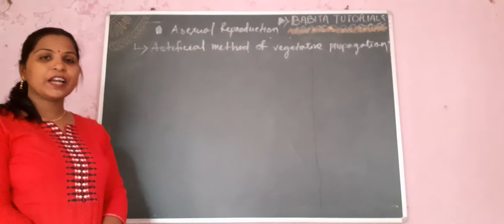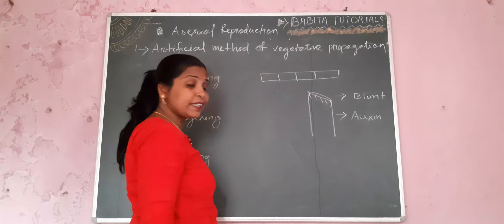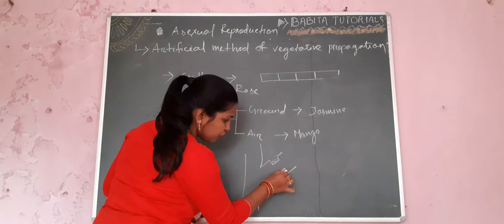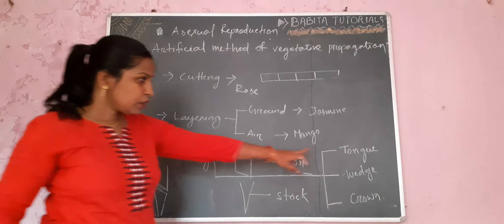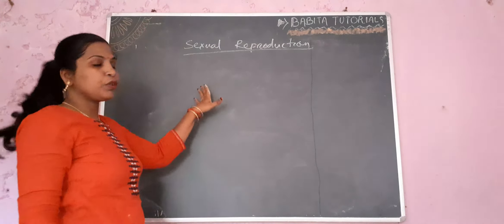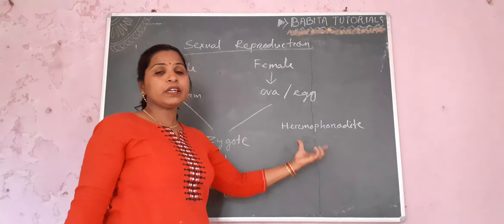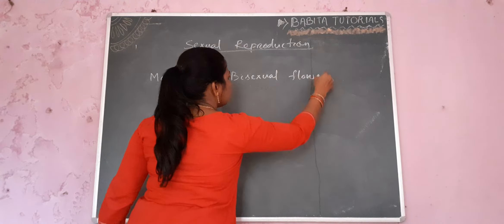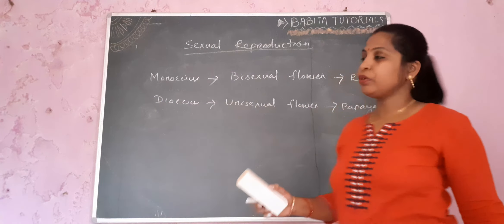REPRODUCTION IN ORGANISM - VEGETATIVE PROPAGATION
Did you know that plants can grow and reproduce without seeds or spores? Actually, plants can reproduce from stems, roots and even leaves. It is the process of vegetative propagation. Horticulturists use propagation methods such as grafting and budding to even improve the plants. Let us take a look.

Vegetative Propagation

Vegetative propagation is probably something very peculiar to plants. The very same feature is also exploited for the commercial value and by avid gardeners who know their plants well. You don’t always need seeds to grow plants. New plants can grow from older plants, through the method of vegetative propagation such as grafting and budding. It is a form of asexual reproduction seen in plants. Here only a single plant is involved and the offspring that arises is identical, both genetically and morphologically to the parent plant.

Vegetative propagation occurs through vegetative plant structures. In non-vascular plants, the vegetative reproductive structures are gemmae and spores whereas, in vascular plants, the roots, stems, leaves, and nodes are the structures that are involved in the propagation. You have learned about the meristem tissue in plants. The same tissue helps in the vegetative propagation. This tissue has undifferentiated cells which divide paving way for the growth of the plant. From the meristems, specialized permanent tissues are formed.

Types of Vegetative Propagation

Vegetative Propagation by Roots

In this process, new plants grow out of the modified roots called tubers. Some plant roots also develop adventitious buds.  These buds grow and form new plants/sprouts under the right conditions.  These sprouts can be separated from the parent plant and when planted in other areas, new plants are formed. Example – Sweet potato, Dahlia etc.

Vegetative Propagation by Stems

Vegetative propagation occurs through stems when new plants arise from the nodes. This is where buds are formed, which grow into new plants. Stems that grow horizontally on the ground are called runners. As these runners grow, buds are formed at the nodes, which later develop the roots and shoots, resulting in the formation of a new plant. Example – Cyanodon; Mint etc.

The round, swollen part of the underground stem is called a bulb. Within the bulb lies the organ for vegetative propagation such as the central shoot that grows into a new plant. Bulbs have a bud surrounded by layers of fleshy leaves. A few examples include Onions, Garlic, and Tulips etc.

In plants like potatoes, stem tubers are found.  This part is the swollen apical part containing many nodes or eyes. Every eye has buds. New plants originate from these buds.

Vegetative Propagation by Leaf

Plants like Bryophyllum, Begonia etc., have adventitious buds coming out from the notches of the leaves. These buds develop into new plants.

Cutting

It is the most common method employed by gardeners to grow new plants. A portion of the stem is cut and planted in the soil, which develops roots and further grows into a new plant.

Grafting

In grafting, two closely related plants are used to produce a new plant that has the desired, combined traits of both the parent plants. One plant is the stock, where the root system is taken and the other is the Scion, where the shoot system is used.  The scion is attached to the stock of the second plant in this method of artificial vegetative propagation. Grafting is used in a variety of plants like roses, apples, avocado etc.

Budding

In this method, a bud with a small portion of bark is taken from the desired plant.

Please write  your doubts  in the comments section given below  ..